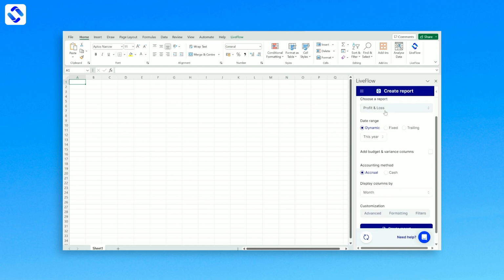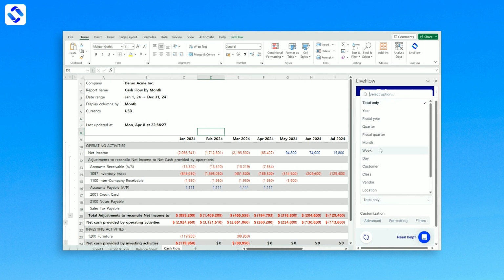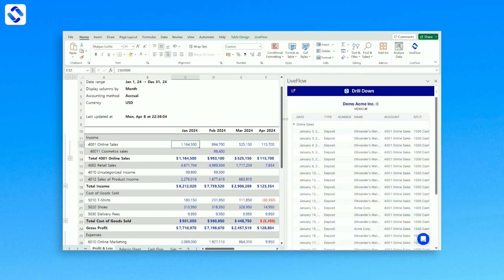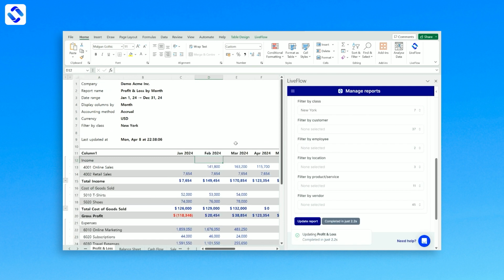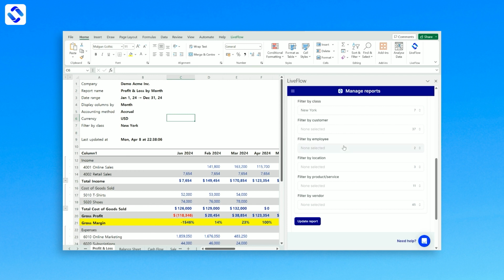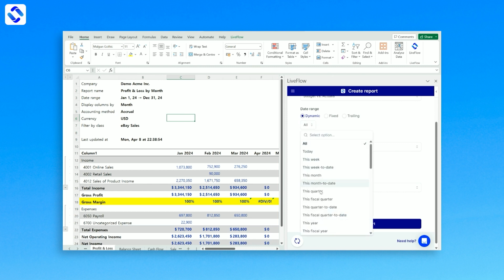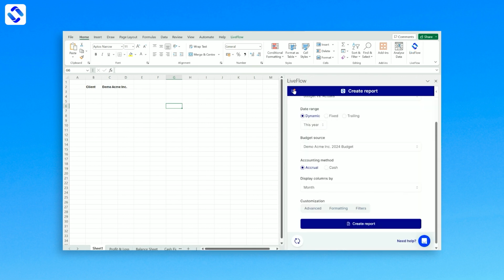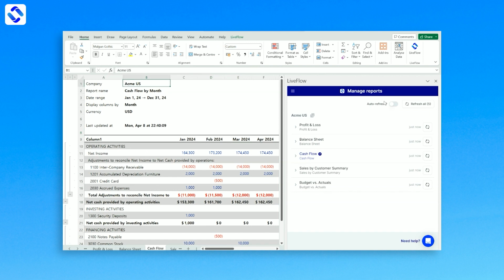How to Create a QBO Reporting Package in Excel w/ LiveFlow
Discover how to create dynamic reports in Excel with Liveflow's Alisha Jha.

This tutorial guides you through pulling Profit and Loss statements, Balance Sheets, Cash Flow statements, and Sales by Customer reports easily and using those to create a reporting package. Also, learn how to drill down into data for deeper insights and customize reports for specific needs like class or location filters.

Ready to enhance your Excel skills?

Interested in LiveFlow? Click here to book a free walkthrough!